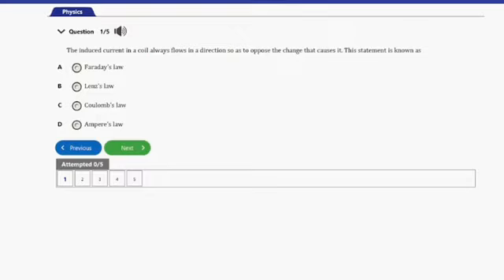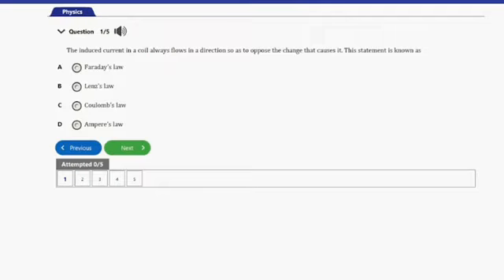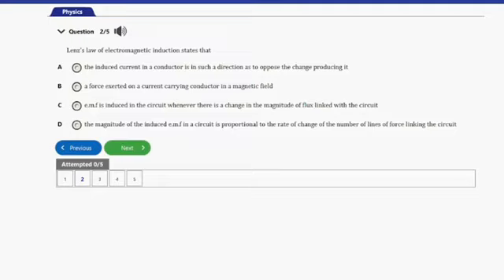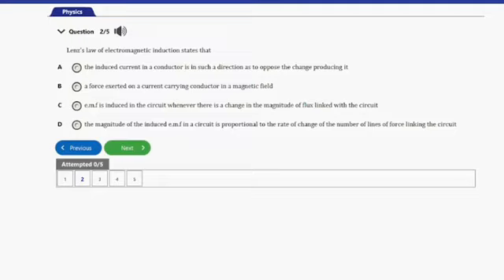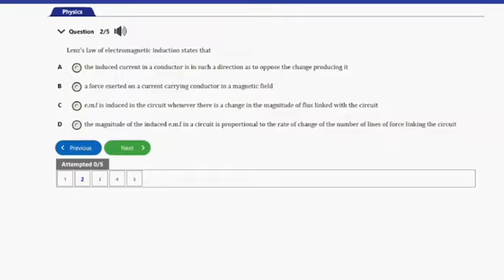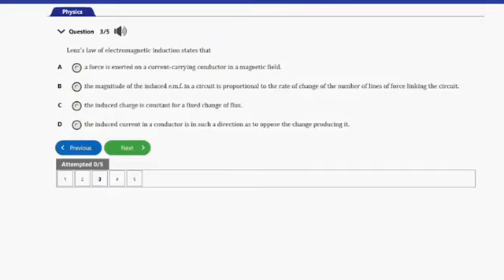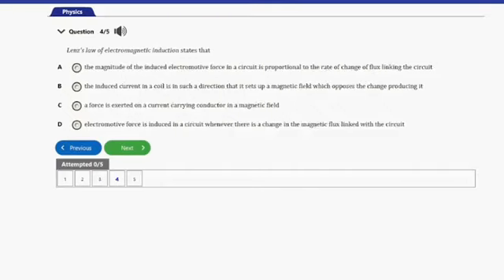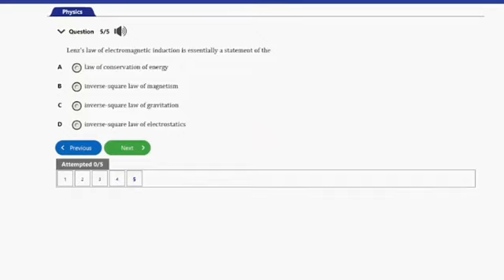NEET Physics 2026 Likely MCQ/PYQ On Lenz's Law (One Shot In English)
Physics Online Tutorial Likely Questions And Answers On Lenz's Law

Lenz's is one of the basic problems in NEET physics.

In this NEET physics online class video, I answered these NEET physics questions on Lenz's law

This video is a definite guide to smashing questions on Lenz's law in NEET physics